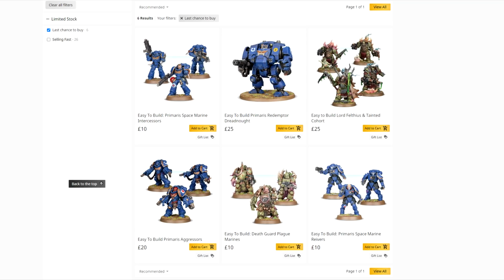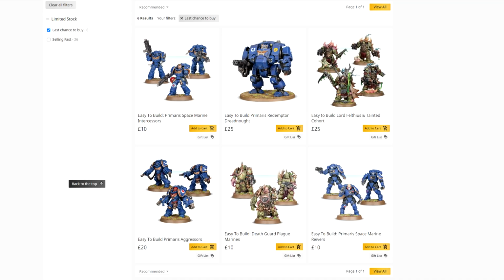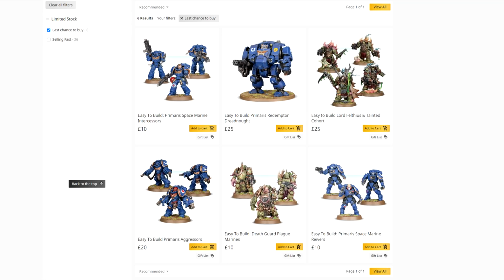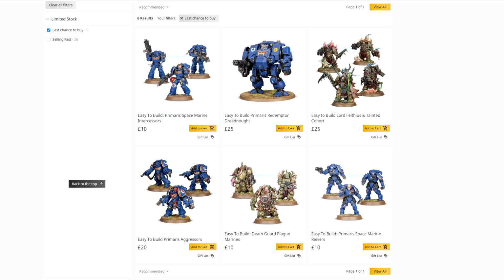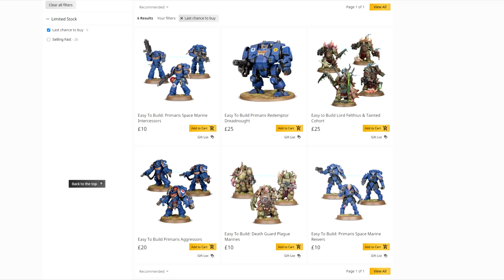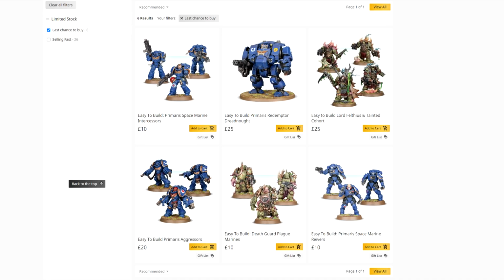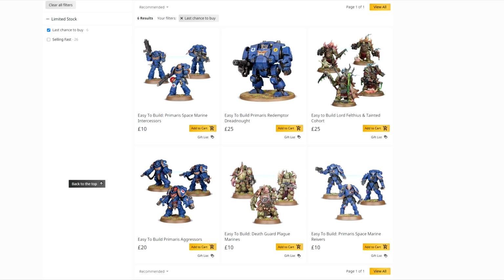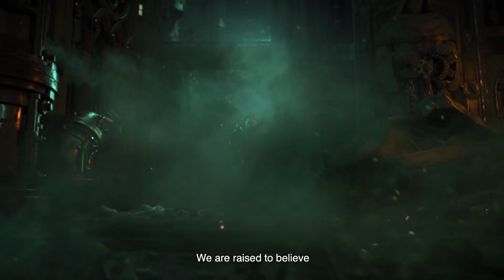Last Chance to Buy: Primaris & Deathguard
Over on the Games Workshop website, some of the Primaris/Deathgaurd easy to build has gone on Last Chance to buy, some people have contacted me concerned about this but I think it means we'll be getting new easy to build stuff for 40k!